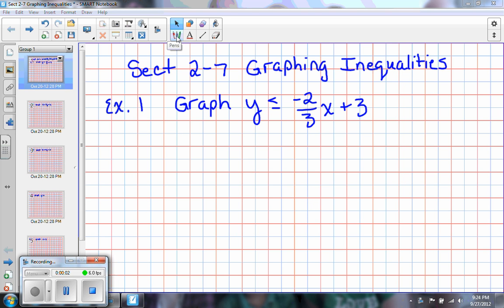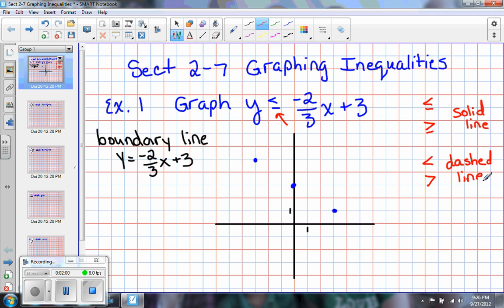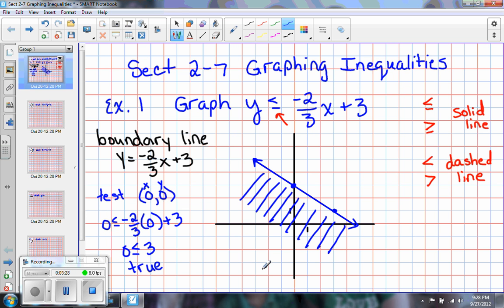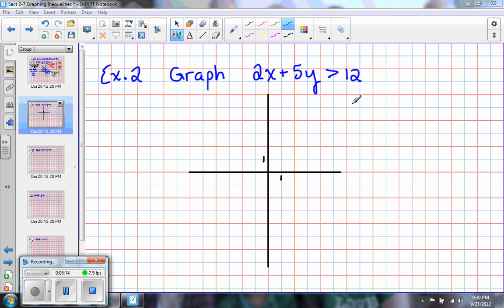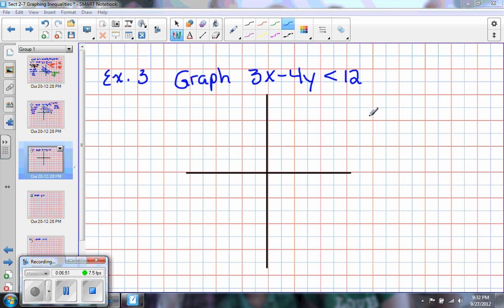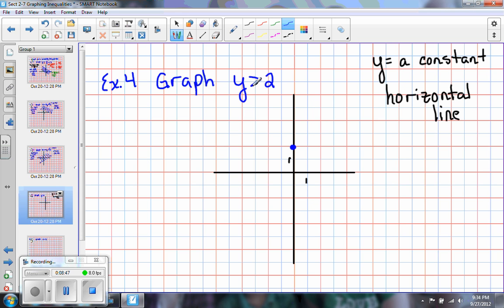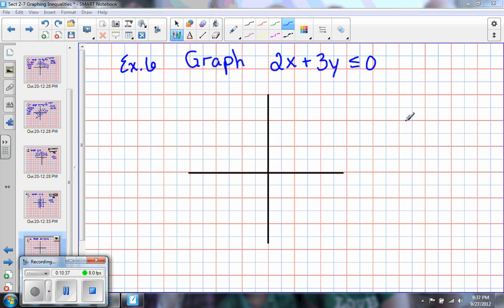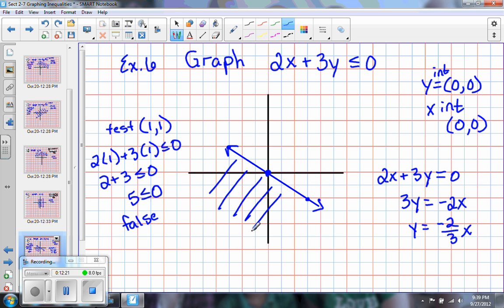Sect 2 8A Graphing Linear Inequalities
Algebra 2